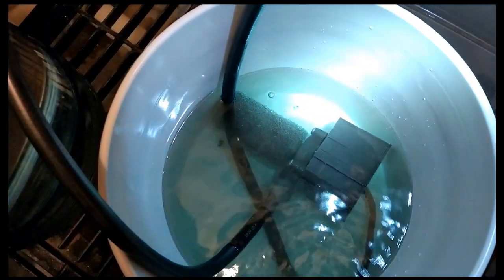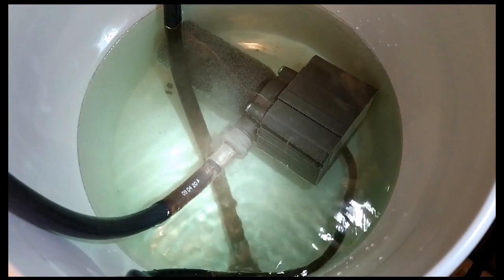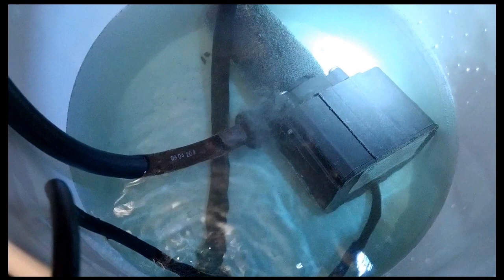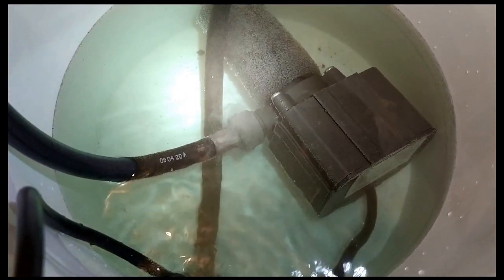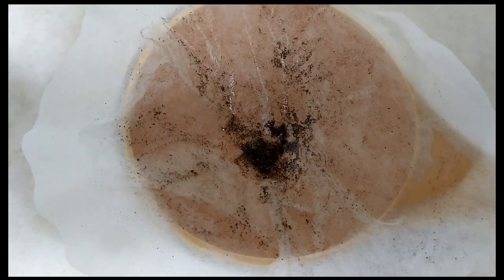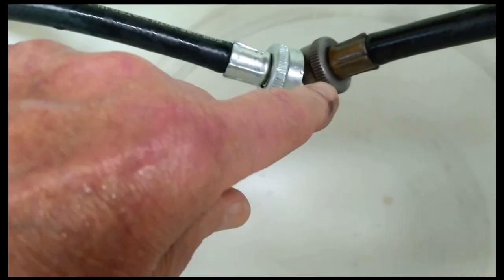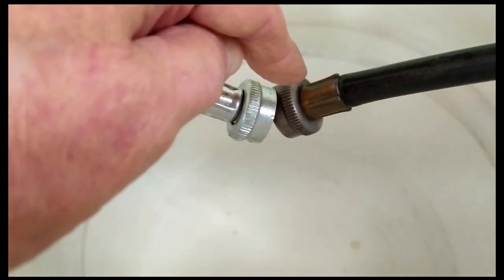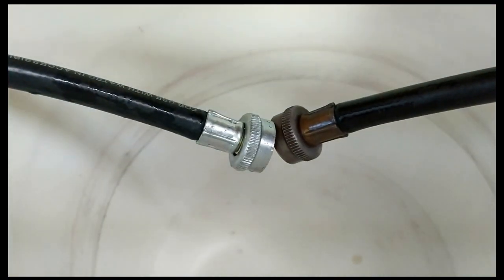Haymaker - Dissolving The Plating On Hose Fittings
Improper fitting material on hoses which remain in the acidic cleaning solution.